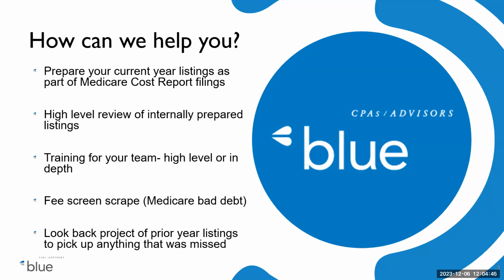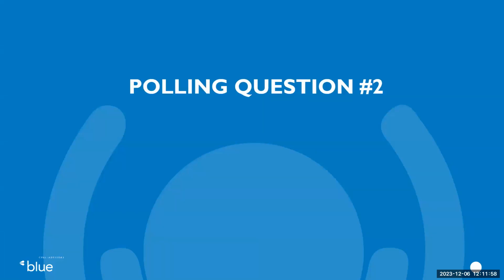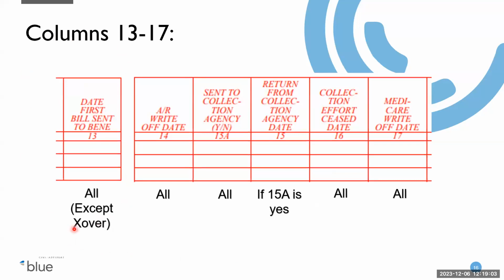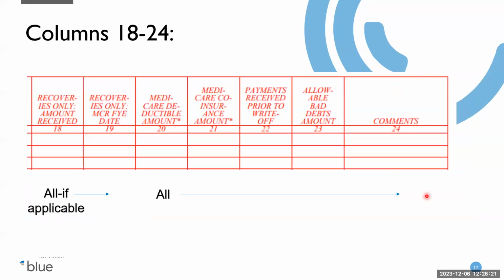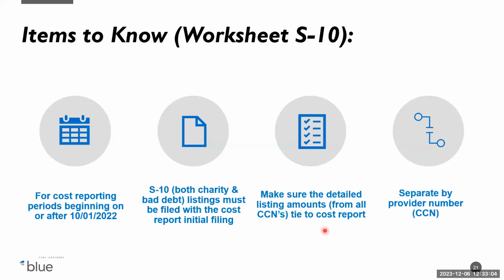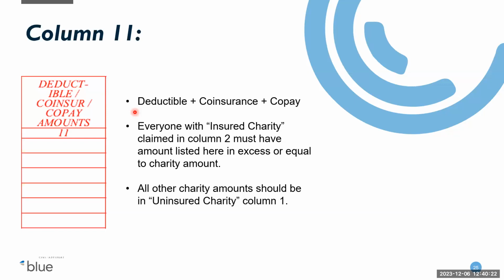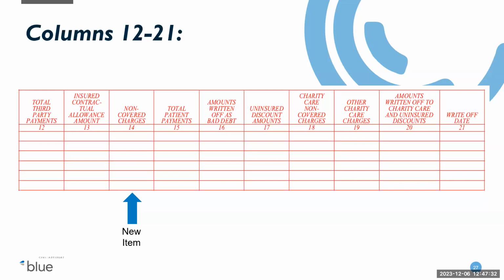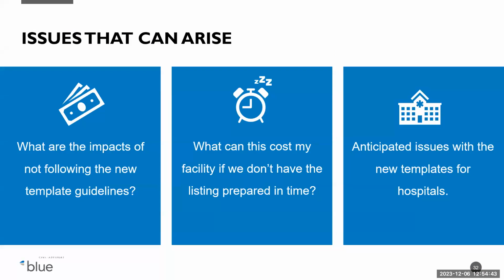CMS Required Changes to the Medicare Bad Debts, DSH & Worksheet S-10 Listing Templates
On December 6, 2023, Reimbursement Director Nick Ficklin and Reimbursement Senior Manager Becca Meredith presented on the CMS required changes to the Medicare Bad Debts, DSH & Worksheet S-10 Listing Templates.

During this webinar, Nick and Becca discussed the changes and additions to each template, areas that they anticipate causing issues for hospitals, the impact of non-compliance, and finally how Blue can assist healthcare organizations.  It is important to note that most hospitals should have implemented these changes in 2023 to be in compliance.

If you have any questions, please contact either Nick or Becca.

About Blue & Co., LLC: Founded in 1970, Blue & Co., LLC is an independent accounting and advisory firm with more than 500 people in 10 offices across Indiana, Ohio, and Kentucky. Blue’s public accounting expertise includes the practice areas of assurance, tax compliance and consulting, healthcare consulting, benefit plan services, valuation and litigation support, and business services. Its industry specializations include healthcare, construction, nonprofit, manufacturing & distribution, technology, financial services organizations, and agribusiness.